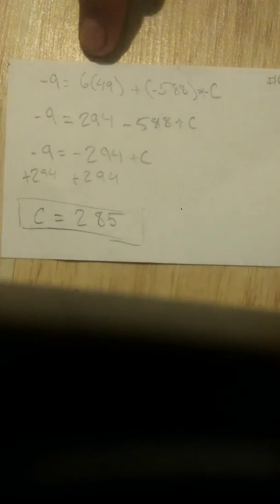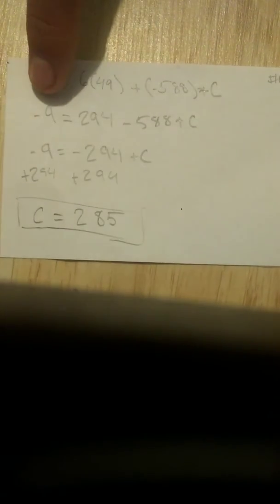Precalculus Math Problem